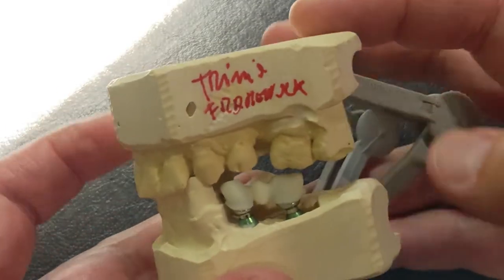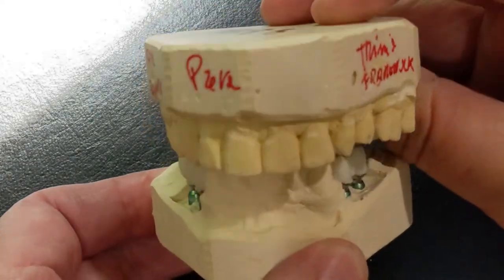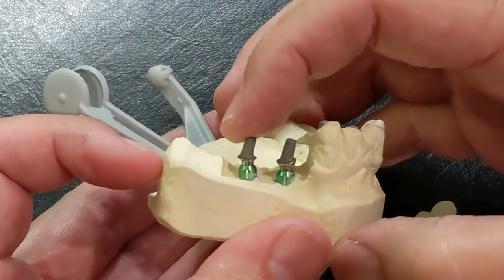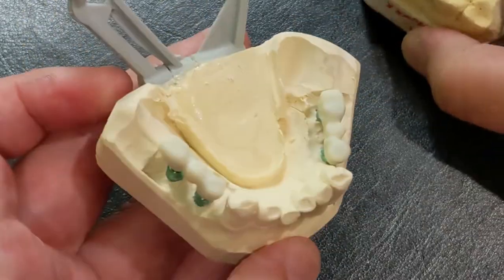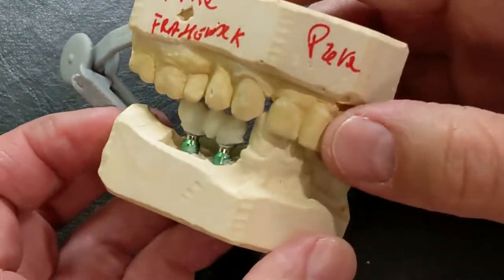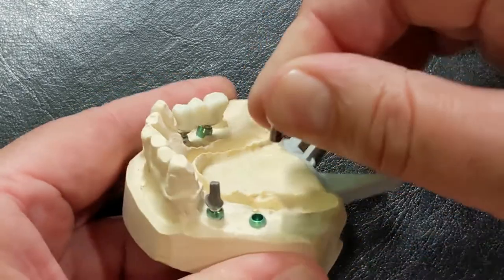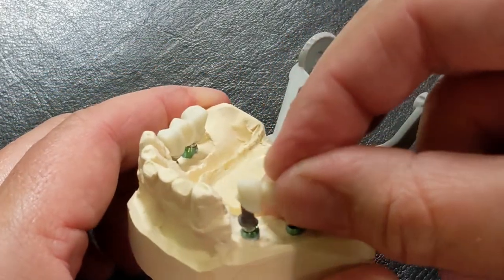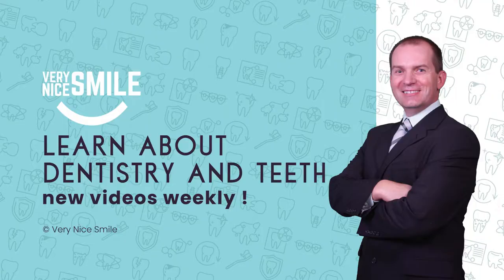Close up look at 2 three unit Trinia implant bridges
Trinia implant bridges.

Dr. Rich shows 2, three unit Trinia implant bridges that are under fabrication. Unfortunately they will never be delivered since the patient passed away mid treatment. The bridges are supported by 4 Bicon short implants.